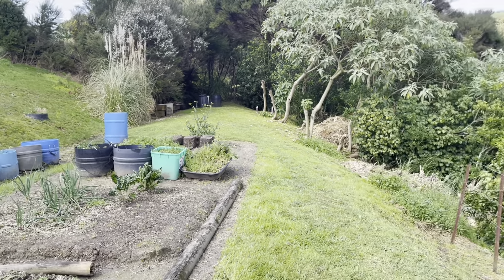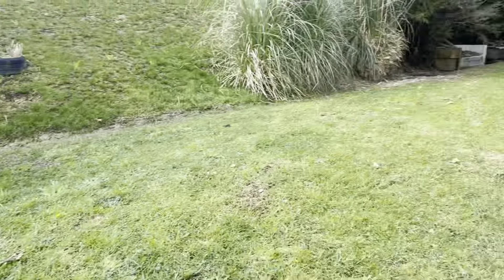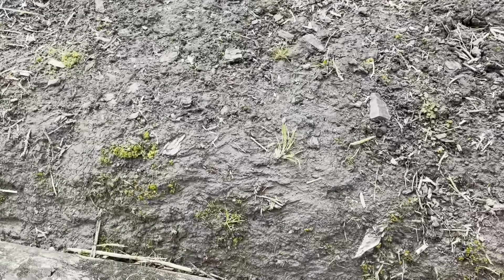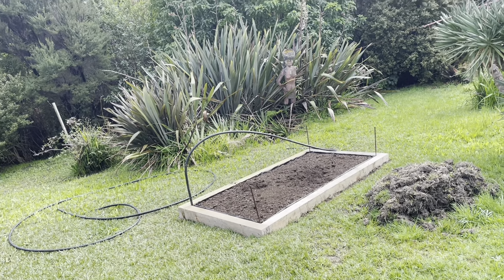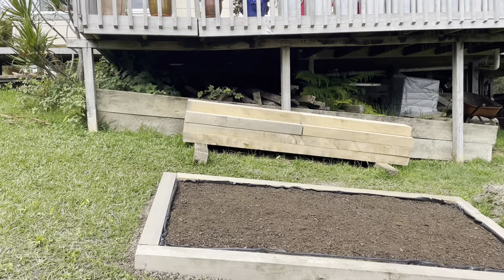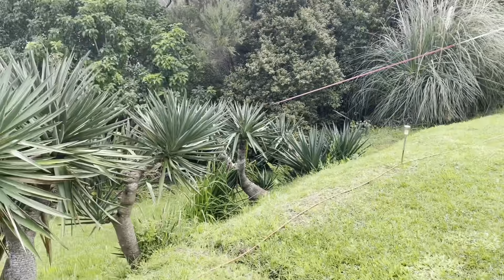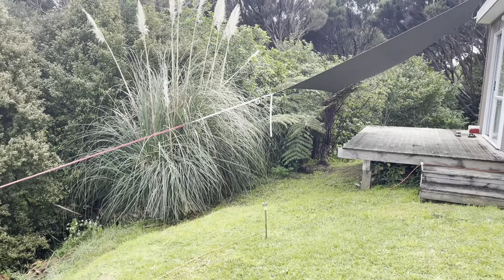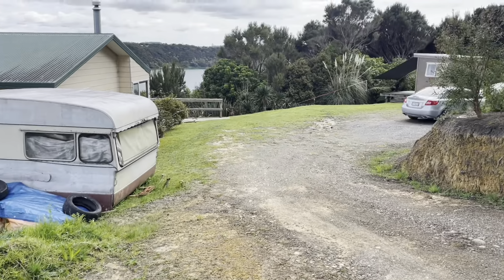Papakainga Māra Update!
There is always something to do in the māra!